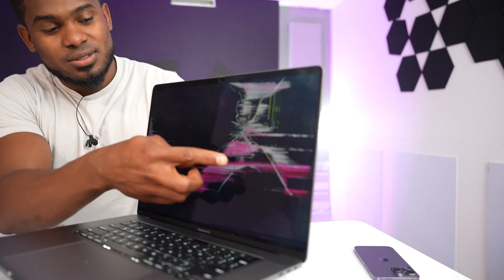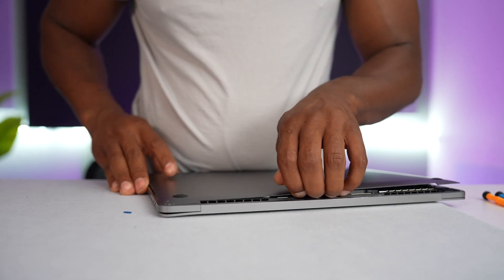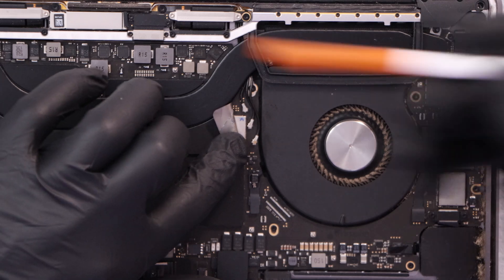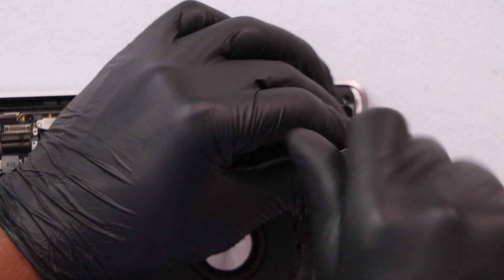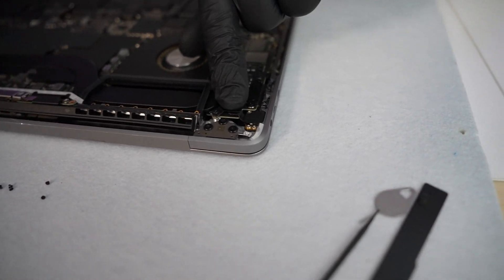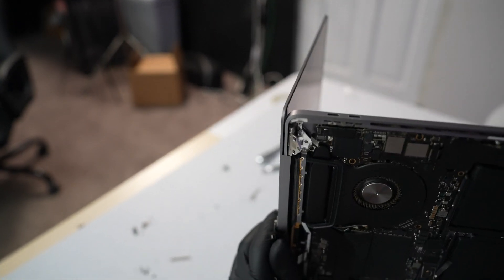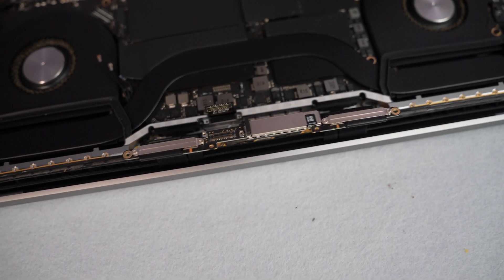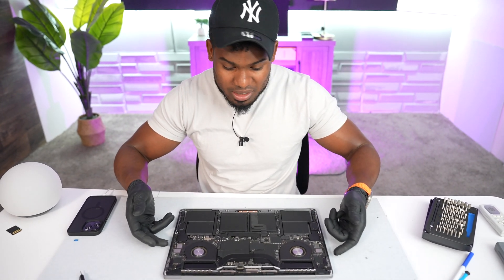How to replace Macbook Pro Cracked Screen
Hi Guys, In this video you will se the process about replacing a Macbook screen.